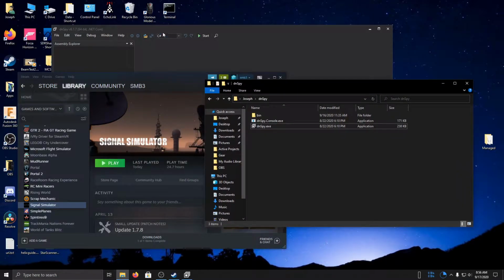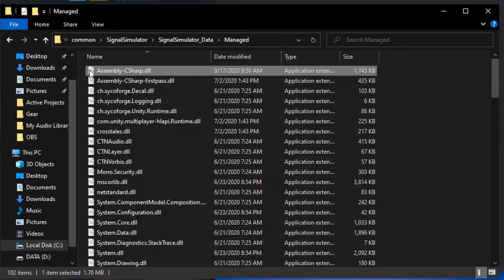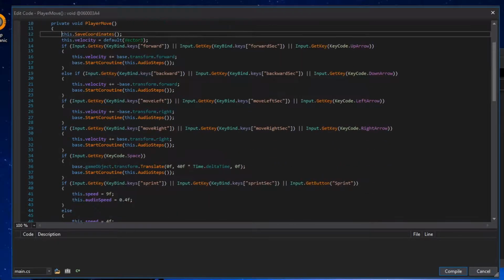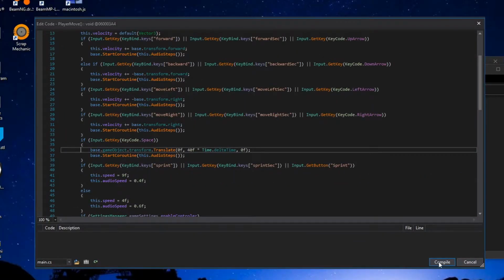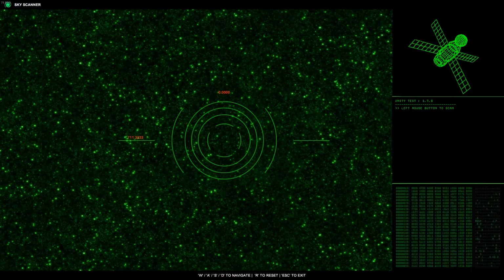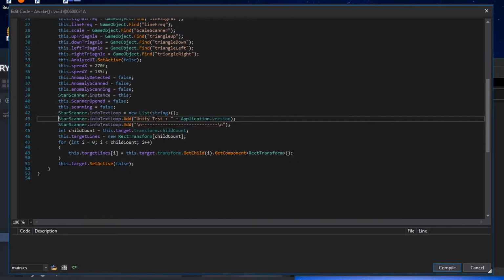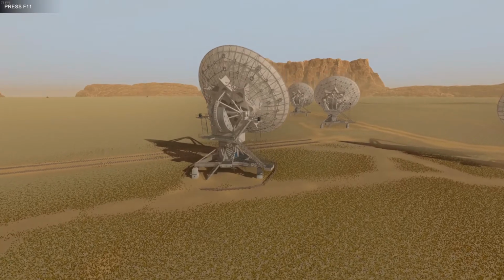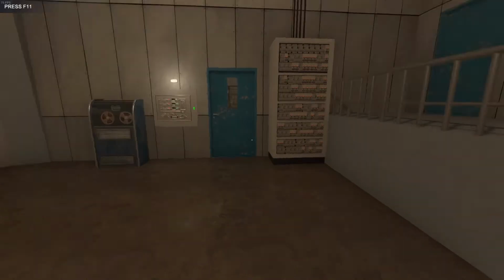Here's how you mod Signal Simulator and other Unity games